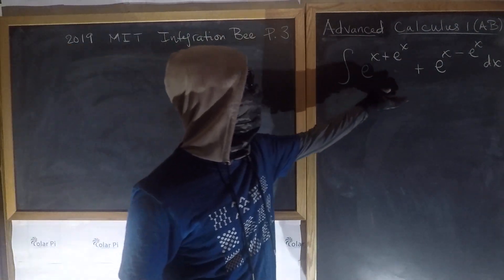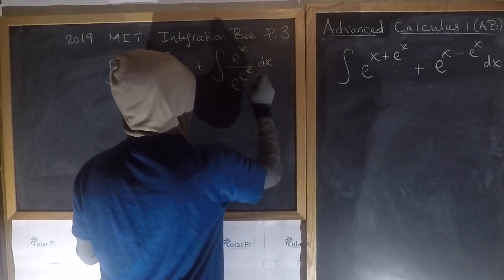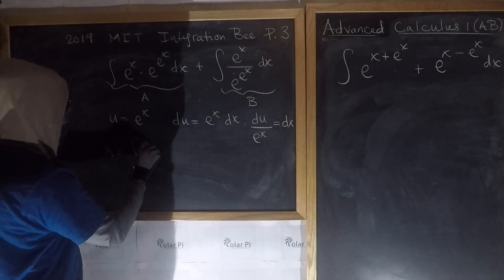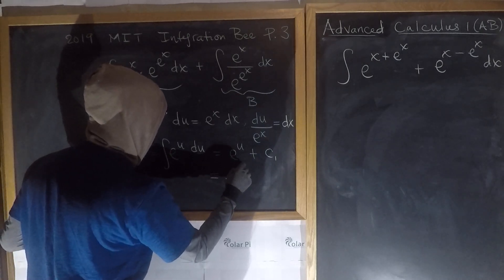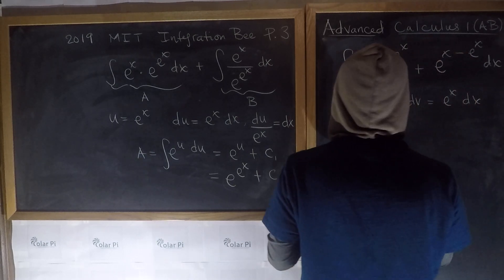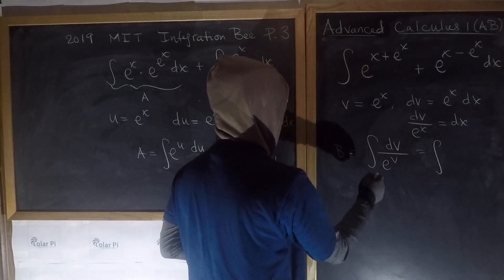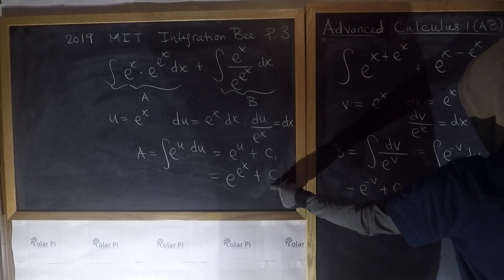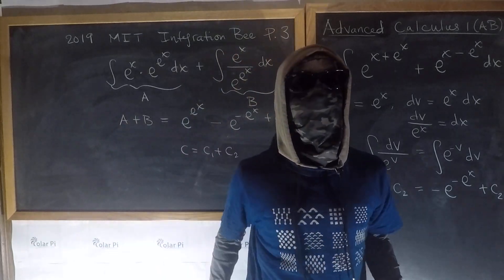MiT Beeeeeeeeeeeeeeee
1) He is incredibly narcissistic and promotes himself shamelessly.
2) He misleads and confuses.
3) He pushes people away from Jesus Christ God, the Holy Trinity, the one and only messiah.  White Jesus does all three of the above and more -- matching the ways of Satan.

In this video, I show you how to solve the third problem on the 2019 MIT Integration Bee.